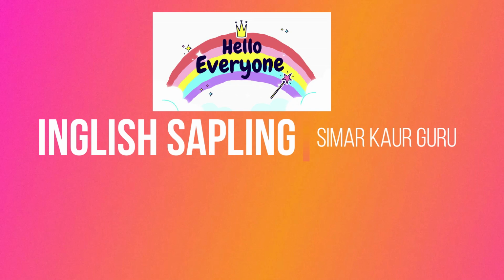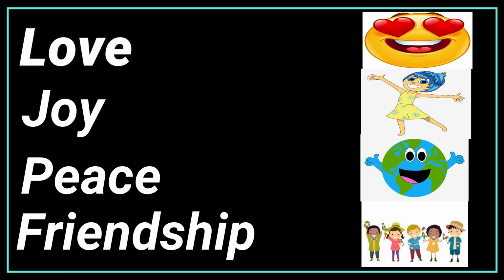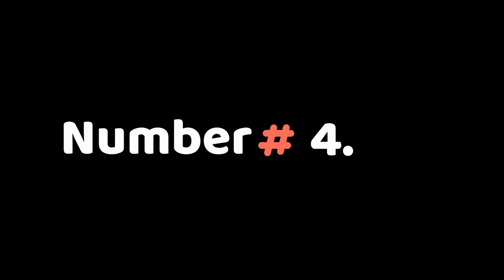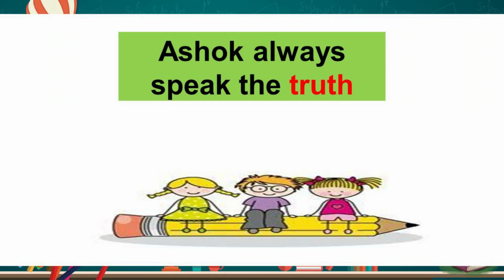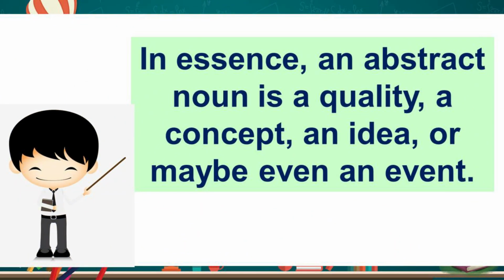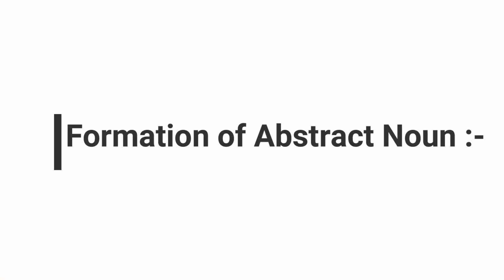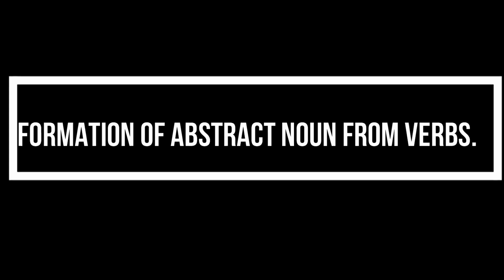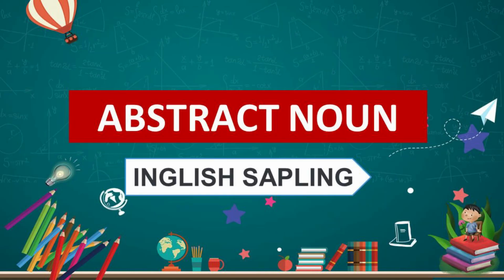What is Abstract Noun | It's Formation |How to use Abstract Noun| Grammar |part-4 | Inglish Sapling.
What is Abstract Noun | Everything about Abstract Noun | English Grammar | Inglish Sapling.

Hi everyone,

In this channel you will be going to get multifarious interesting videos related to English.

In this video I am going to describe Abstract Noun with some interesting facts and examples.

What is Abstract Noun?
Abstract Noun - A noun denoting an idea, quality, or state rather than a concrete object, e.g. truth, danger, happiness.